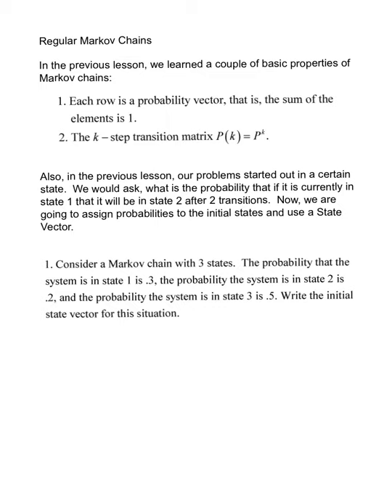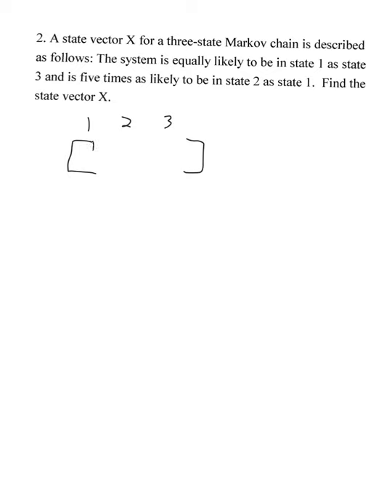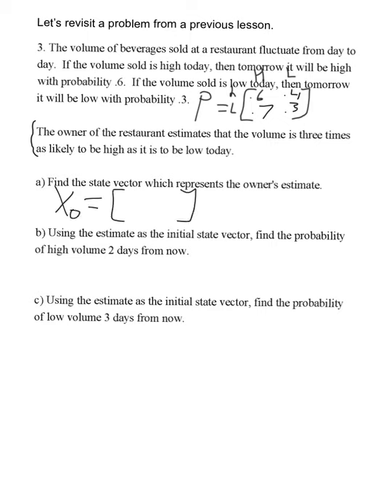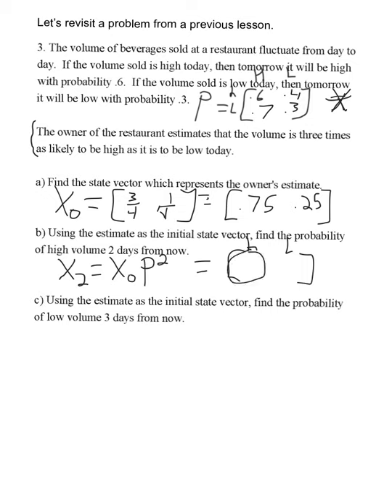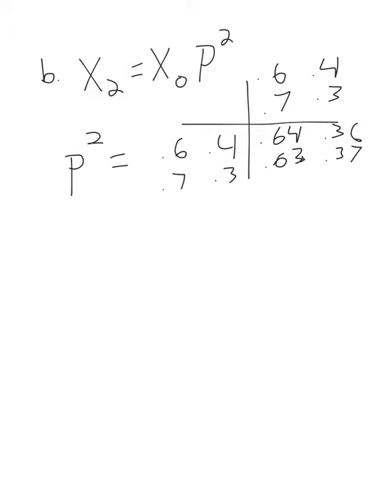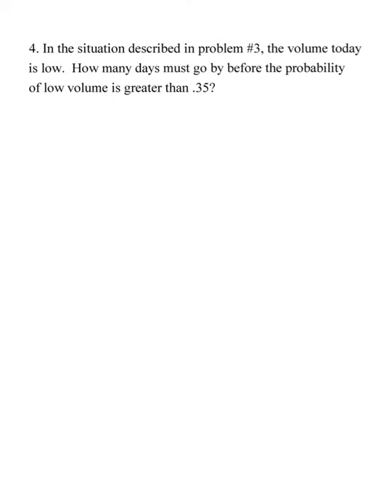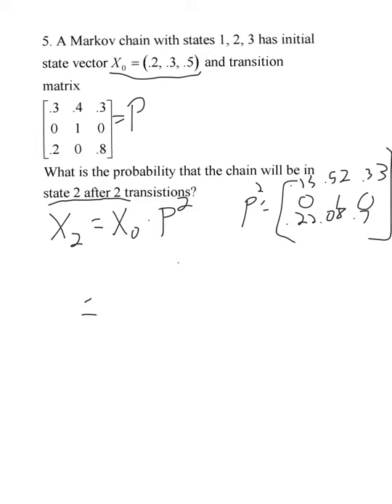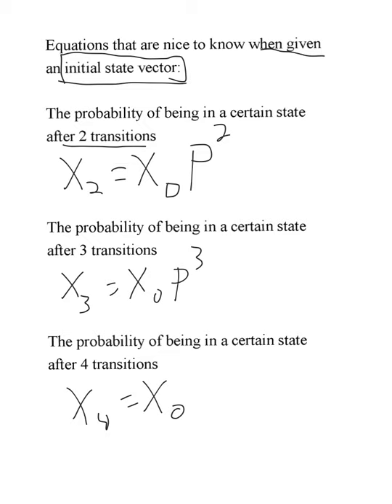8.3 Regular Markov Chain Intro